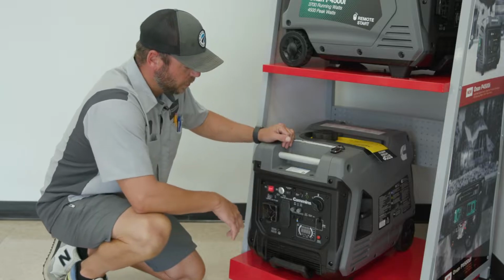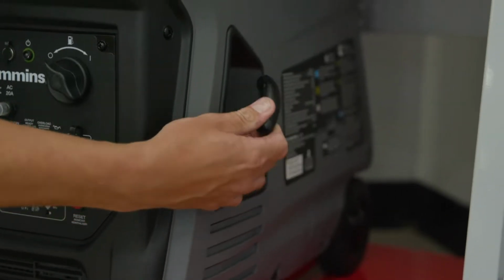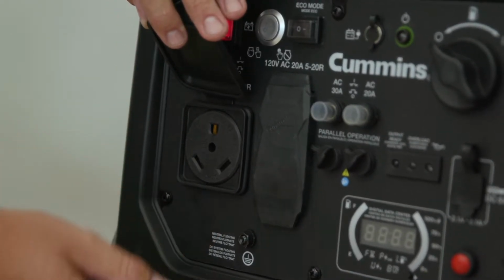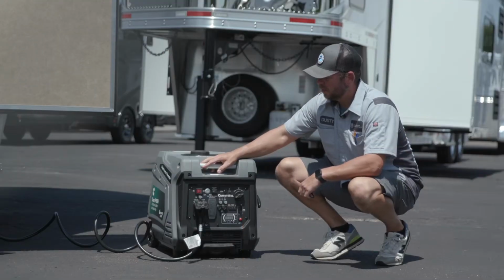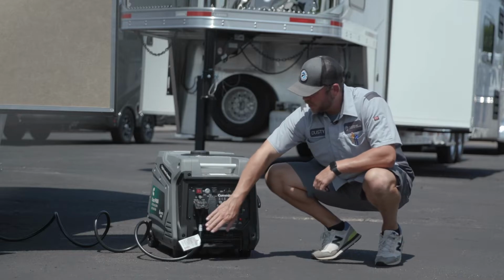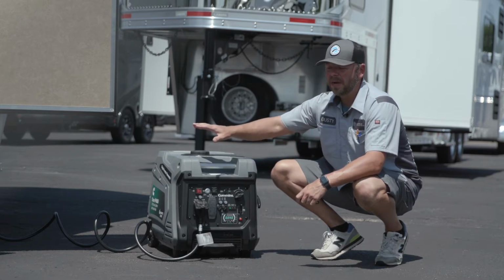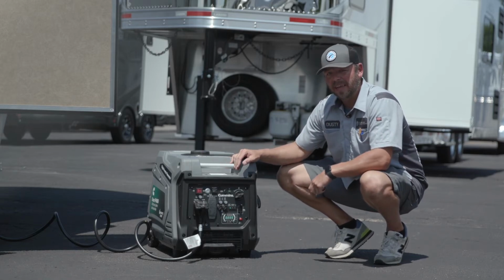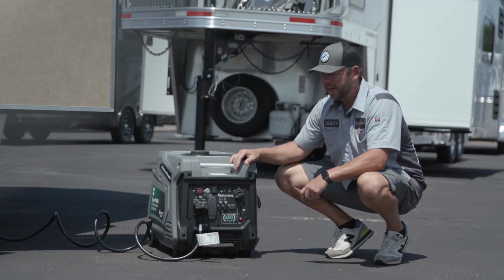How to use the Cummins Onan 4500i gas powered generator - Product Overview.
The @cummins Onan 4500i generator is a beast in a small package.  This product overview video shows size, noise level and general product features.  To learn more visit us at Trailers of the East Coast.